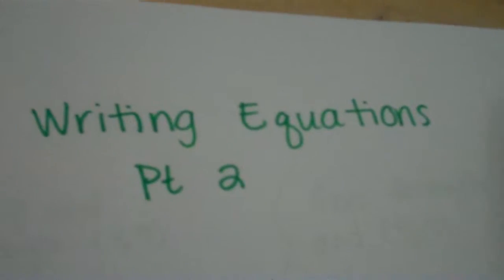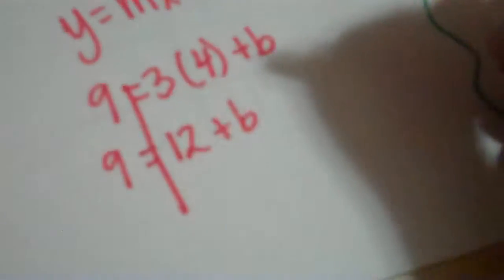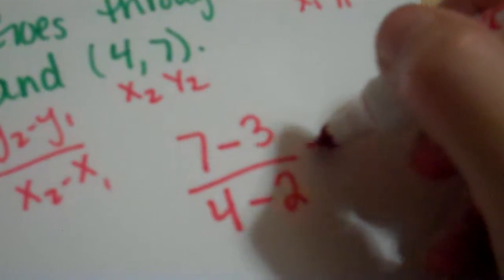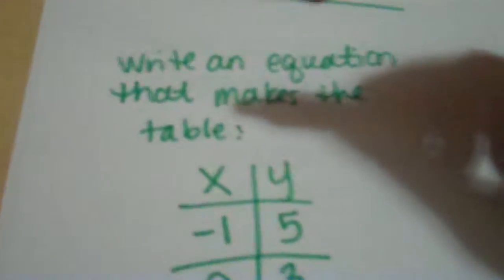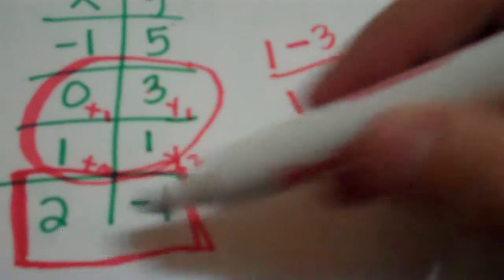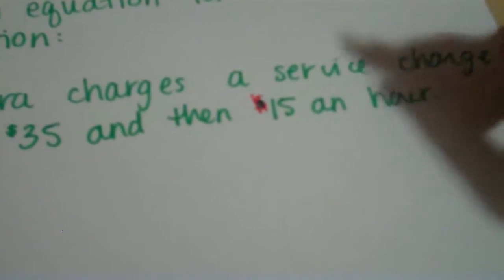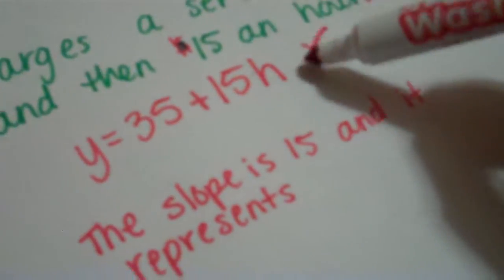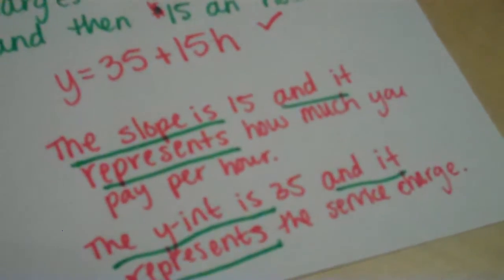Writing Equations Pt 2 Notes